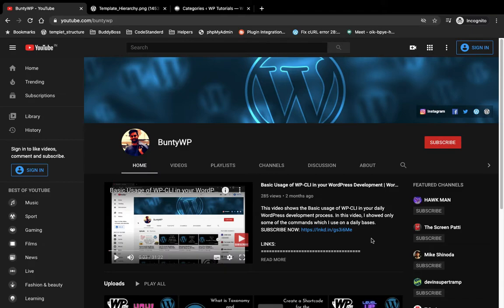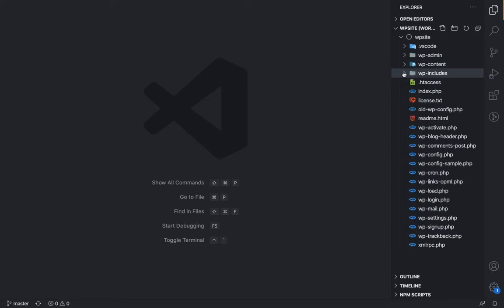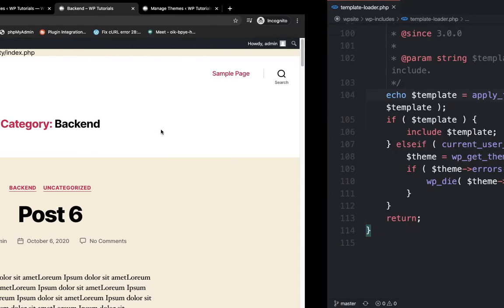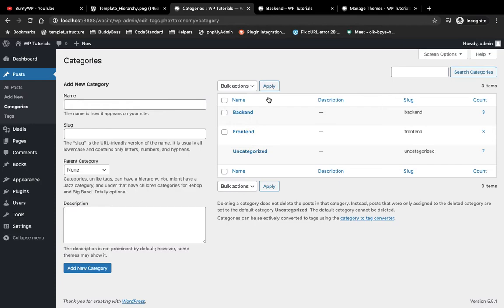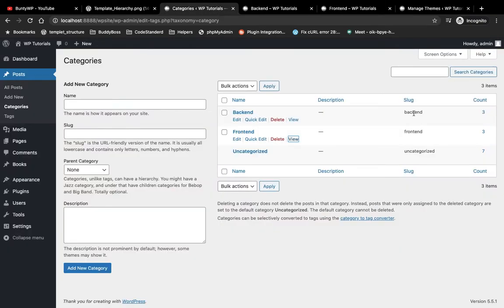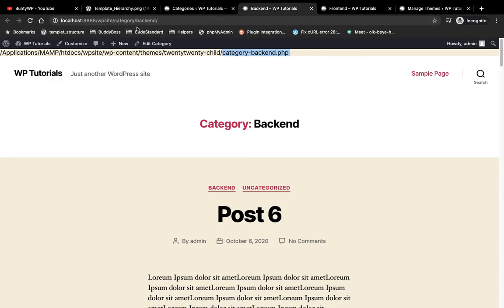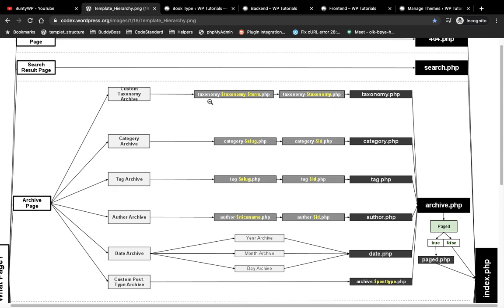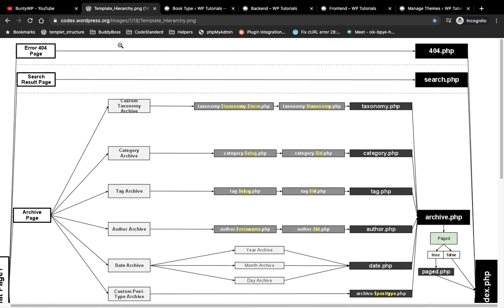How The WordPress Category Template Hierarchy Works | Beginners Tutorial | Tutorial - 14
This video shows How The WordPress Category Template Hierarchy Works very easily.